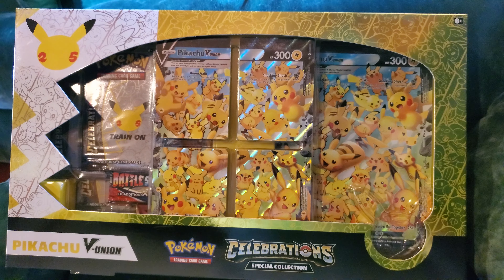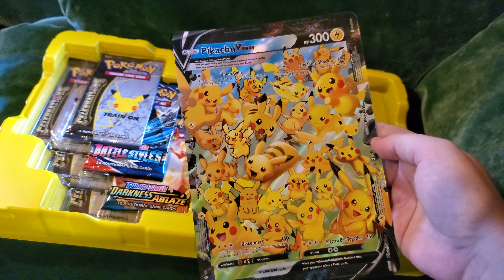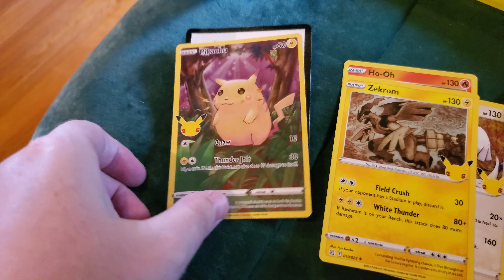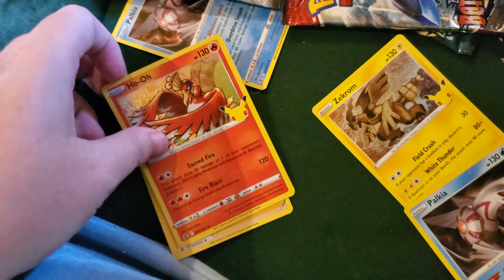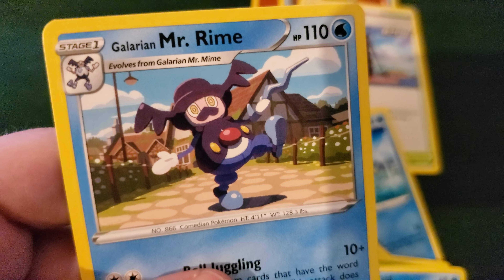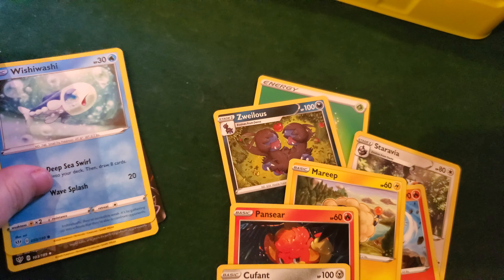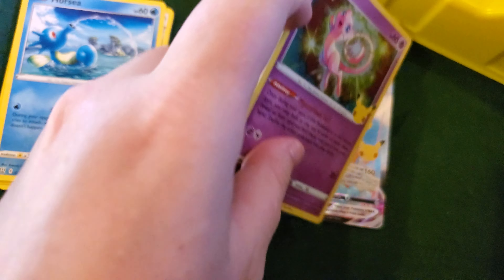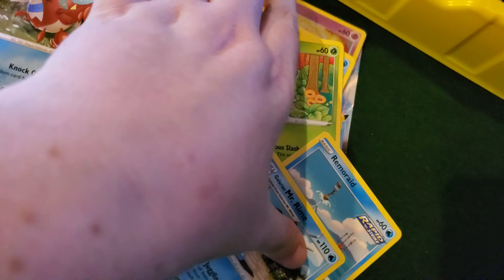Pokemon Celebrations Pikachu V Union unboxing and pulls (pokemon tcg art collector)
this was more a quick one cause I was at my dads place lol

thank you to dad for giving this to me for birthday/christmas